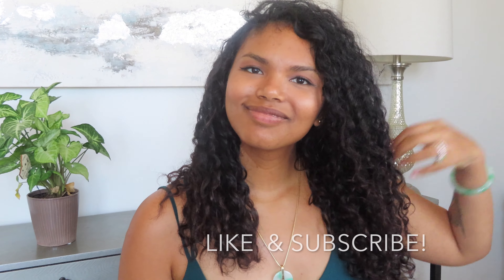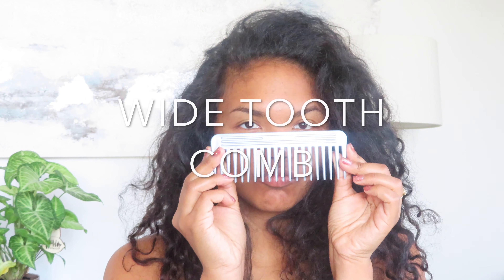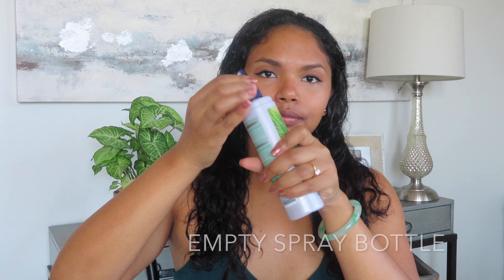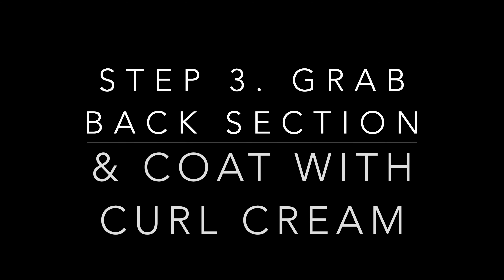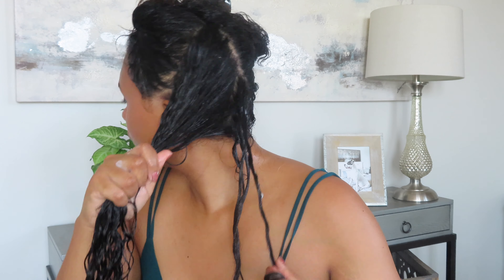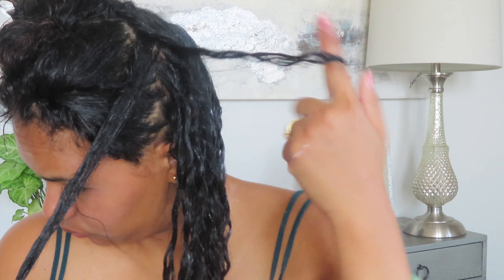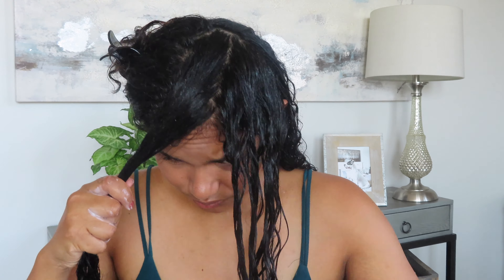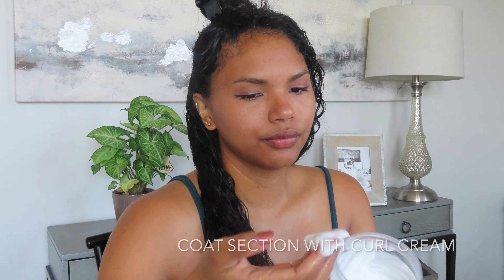FULL & BOUNCY CURLS! 〰️〰️😍- step by step instructions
Watch in HD/4K

Hi Friends!
In this video, I share with you my technique for a FULL & BOUNCY curls! I give you step by step instructions on how to achieve beautiful curls with your choice of products.
Xoxo
Pao